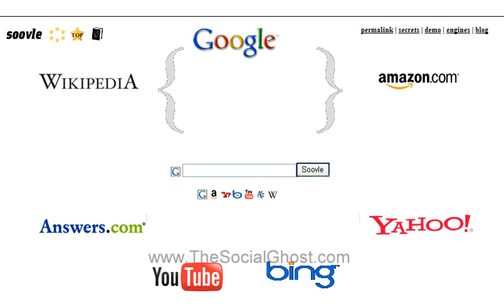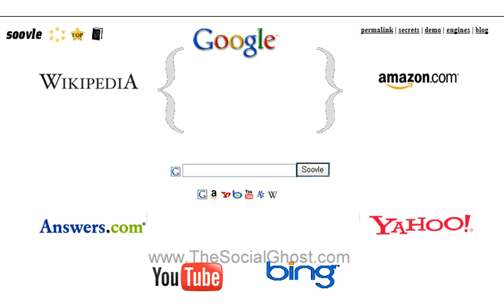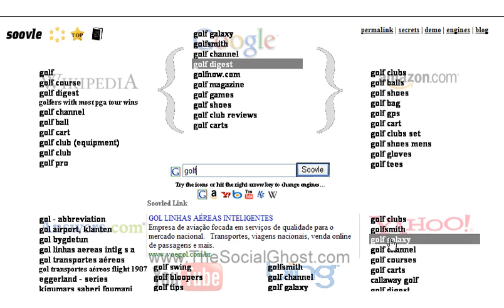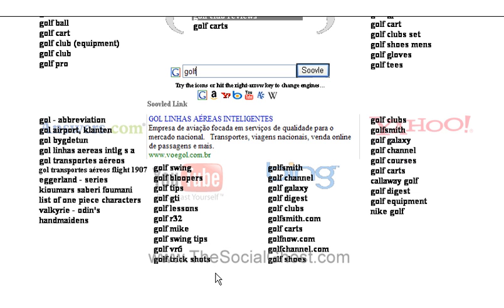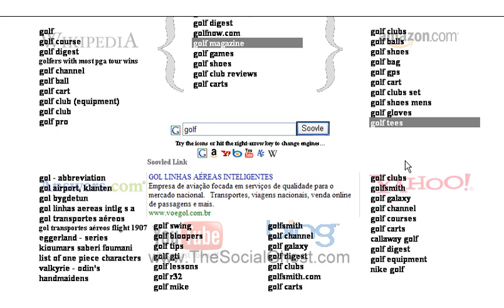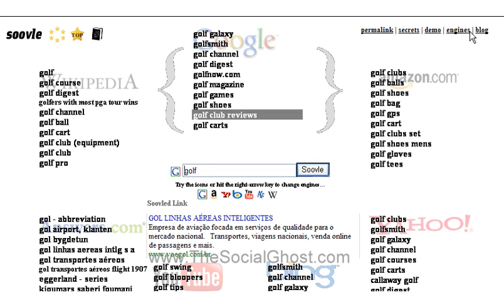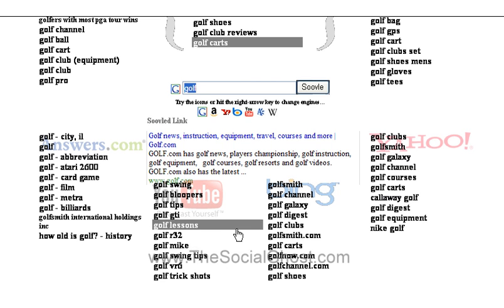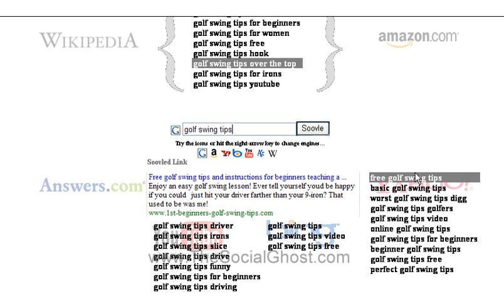How To Use Soovle To Find Blog Topics - TheSocialGhost.com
TheSocialGhost.com shows you how to use Soovle to find topic ideas for your blog posts.